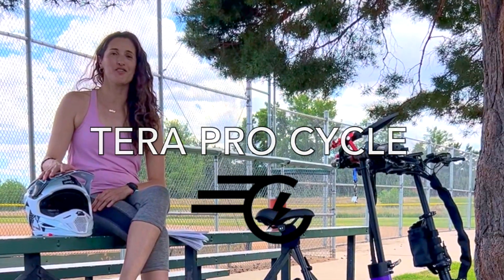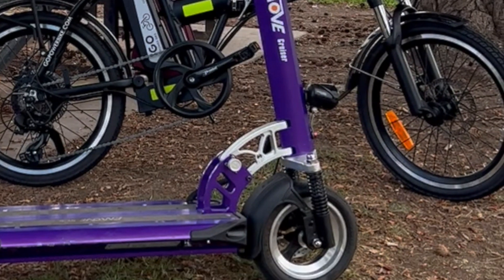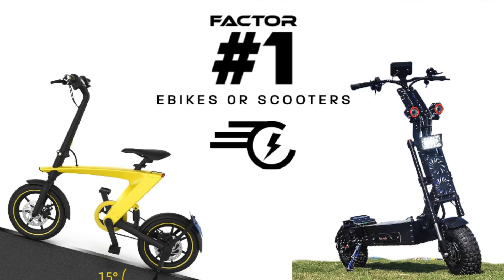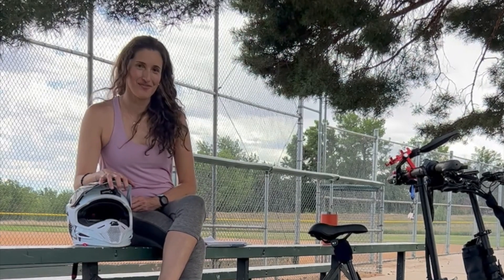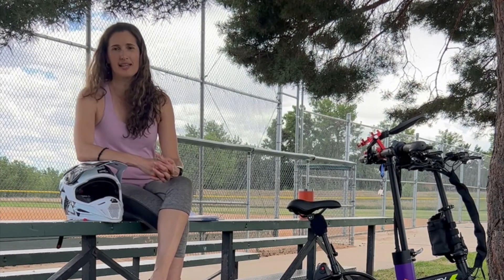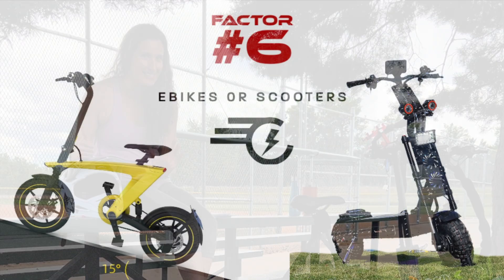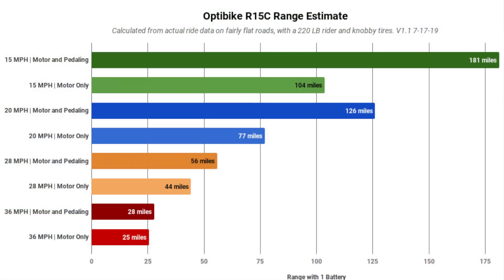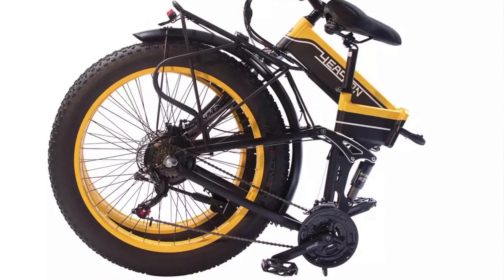eBikes Vs eScooters by: Electrified Latina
It can be hard deciding between an electric scooter and an electric bike, but this guide will help you make the choice that is right for you!